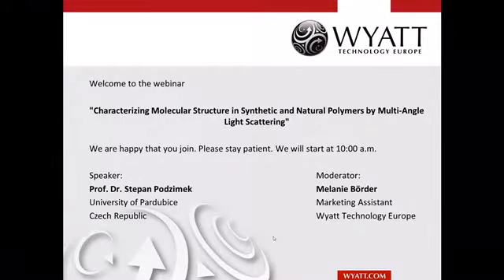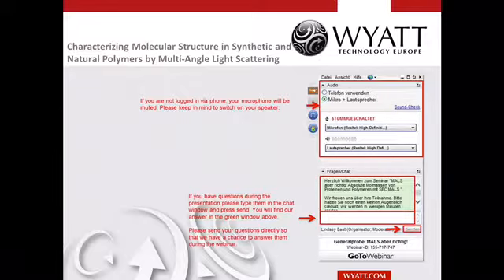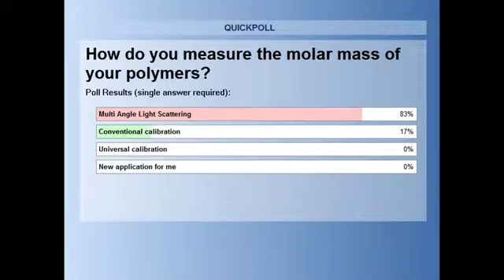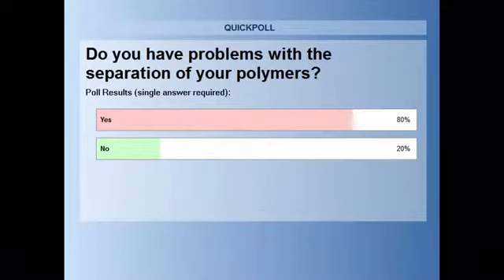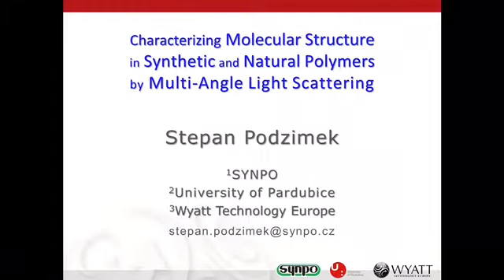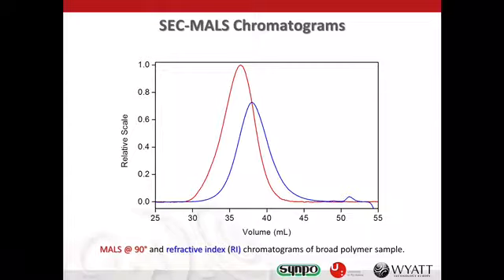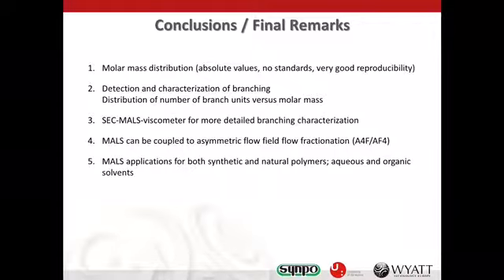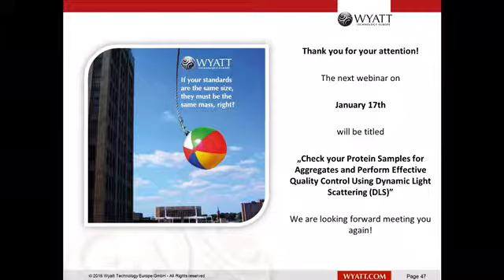Characterizing Molecular Structure in Synthetic and Natural Polymers by Multi Angle Light Scattering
Nowadays, in the majority of polymer characterization the standard-calibrated SEC is the employed method. However, as SEC itself is not an absolute technique, it typically provides incorrect information about the molar mass distribution and no additional information about the molecular structure. Especially branched and/or ultra-high molar mass molecules have been shown to exhibit abnormal elution behavior which leads to wrong description of molar mass distribution. In this webinar the principles of detection and characterization of polymers by multi-angle light scattering (MALS) coupled with SEC will be discussed. It will be elucidated how SEC failures can be overcome using the absolute method of MALS. Combination of SEC with a MALS detector also enables to determine the branching distribution and calculate average branching ratios. Moreover, the attendants will learn about the advantages of field flow fractionation for the separation of large and branched macromolecules; and also how combination of SEC with a MALS detector and an online viscometer can provide fundamental description of polymer properties and deep insight into the polymer structure.